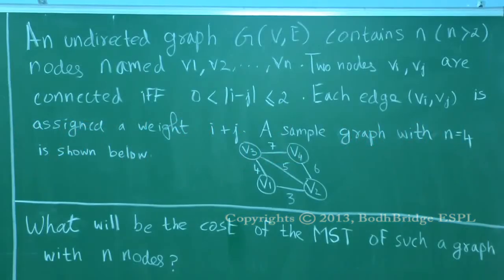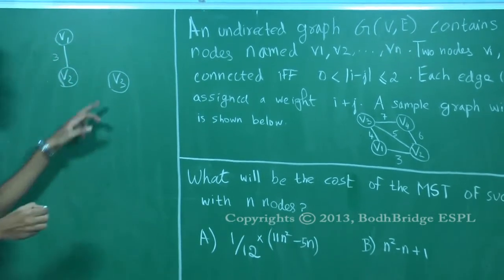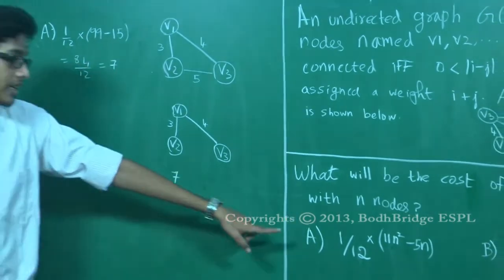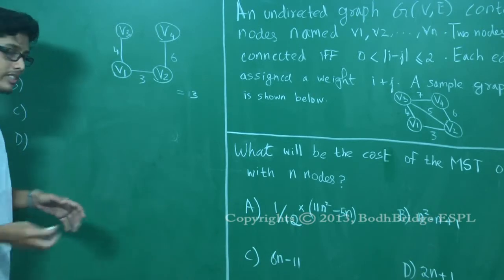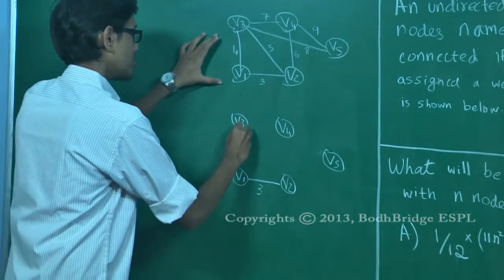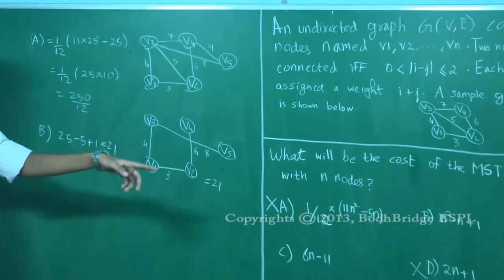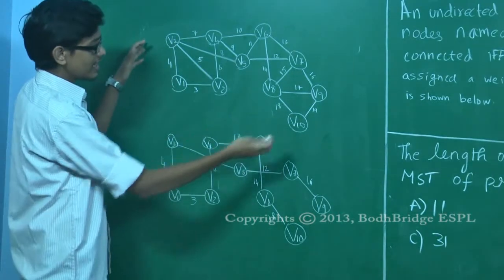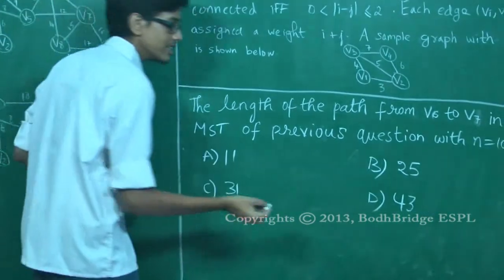Algorithms - GATE COMPUTER SCIENCE ENGINEERING 2018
We provide live classes and online classes for the subjects given below:

1. Spoken English
2. Vedic Maths
3. Reasoning (Verbal & Non-Verbal).
4. Communication Skills
6. Quantitative Aptitude.
7. Verbal Ability
8. Personality Development.
9. Interview Facing Techniques & Skills
10 .Resume Building
11. Time Management
12. IBPS
13. IIT JEE
14. Functional Grammar.
15. Placement Preparation.
16. Gate